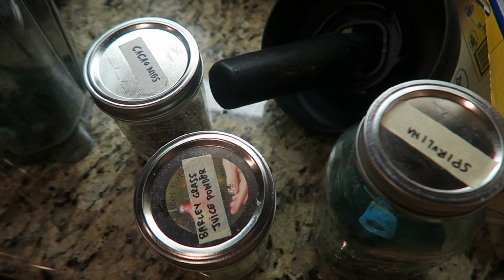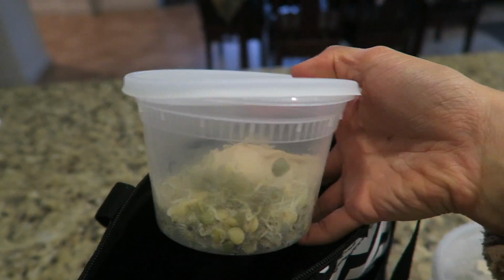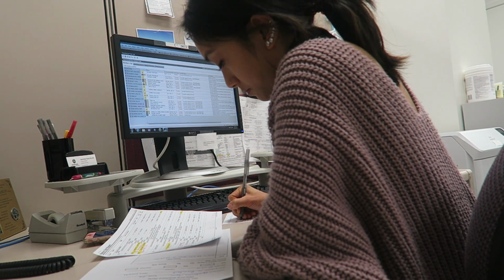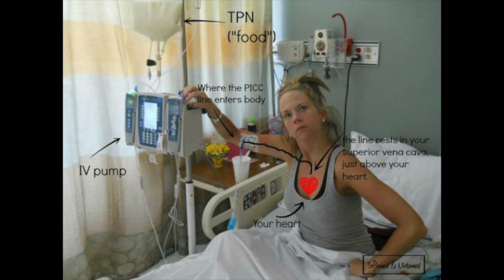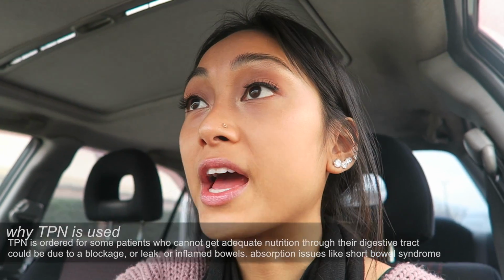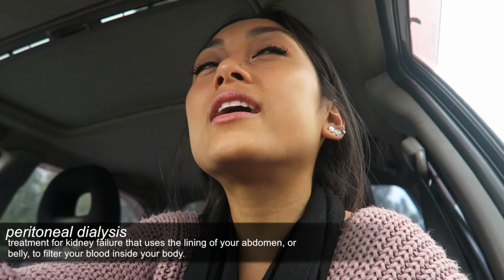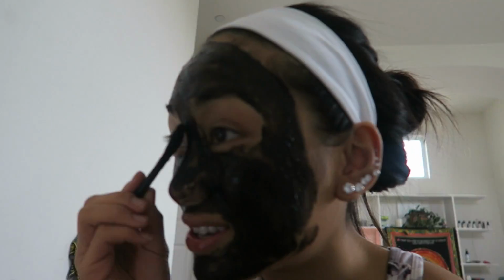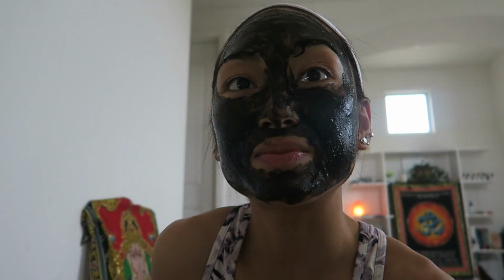DAY IN THE LIFE as a vegan DIETITIAN NUTRITIONIST // applesandamandas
**4S sale only until 2/17/19**

What I Eat In a Day videos
Yoga Teacher Training in India